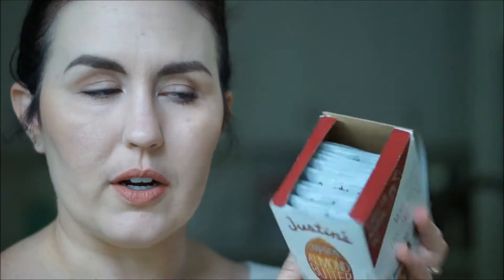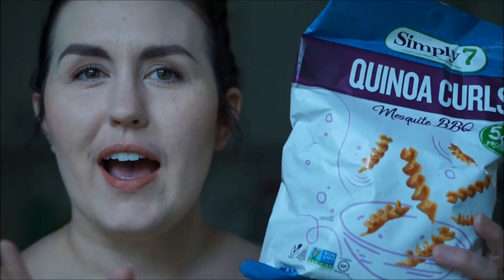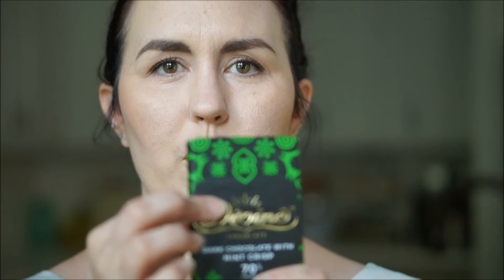THRIVE MARKET HAUL | MOSTLY SNACKS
I love shopping Thrive Market for affordable, healthy food.  My latest haul is focused on healthy snacks.